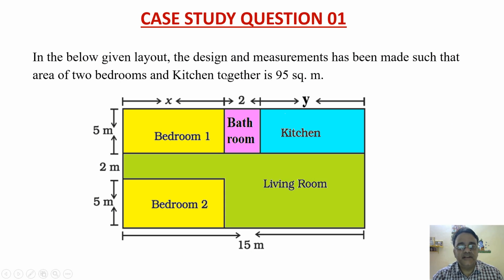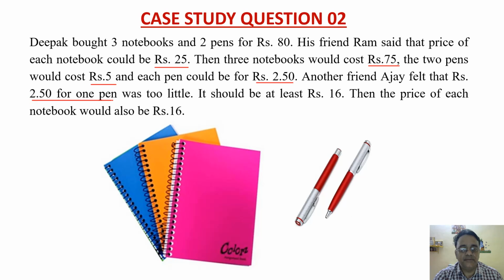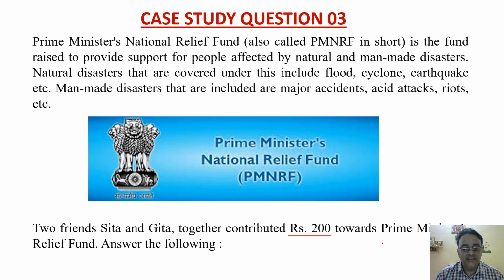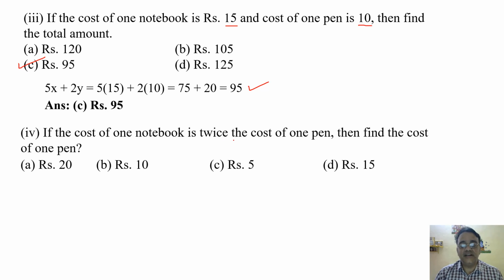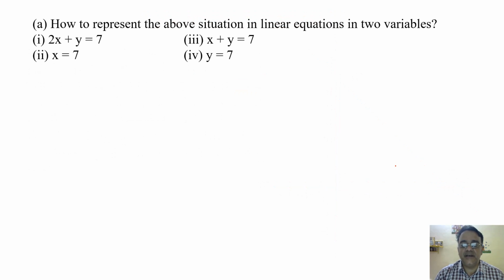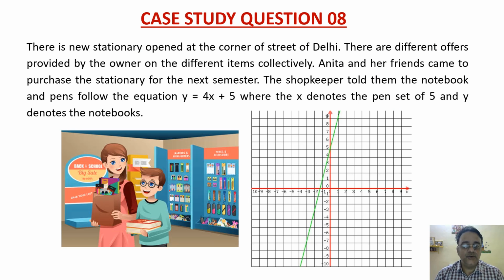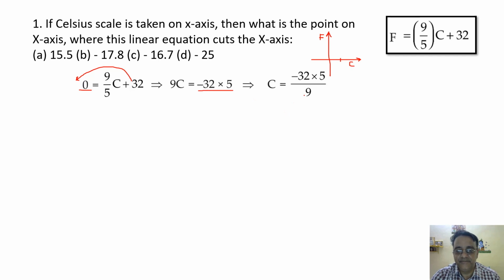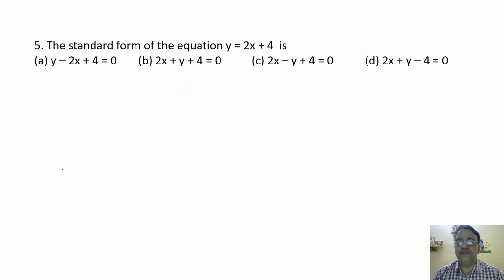CBSE(NCERT) Maths Class IX Chapter 04 Linear Equations in two variables Case Study Based Questions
CLASS IX
Maths Class IX Question Bank for Term-I